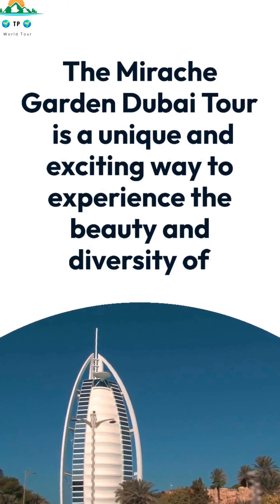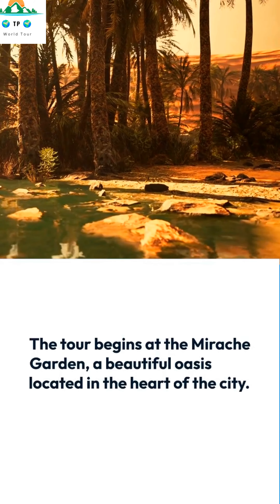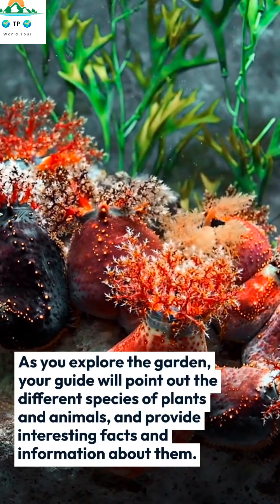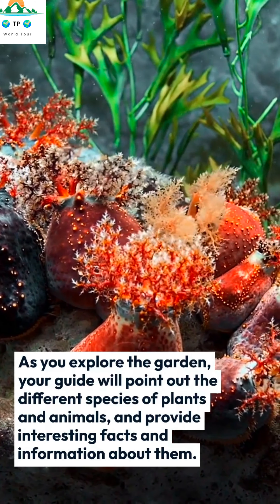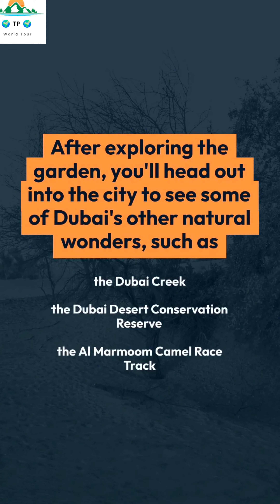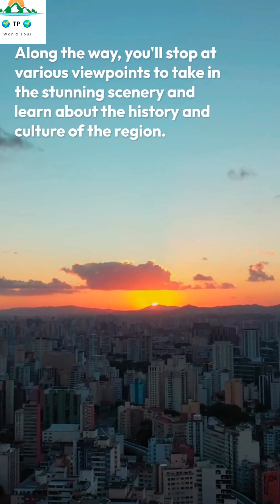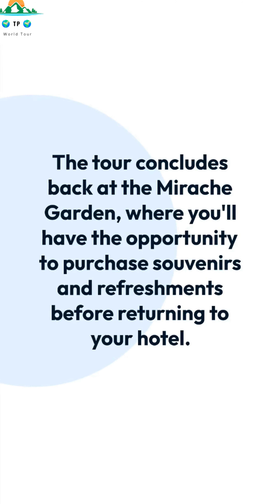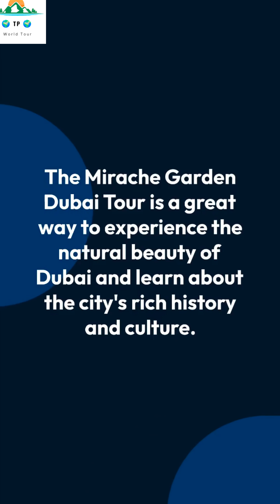Miracle Garden Dubai 2022 || The world’s largest natural flower garden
Device - iPhone 11 128gb

I Really Appreciate everyone who likes, share, and comment on my video
All your feedback help me to grow. This channel